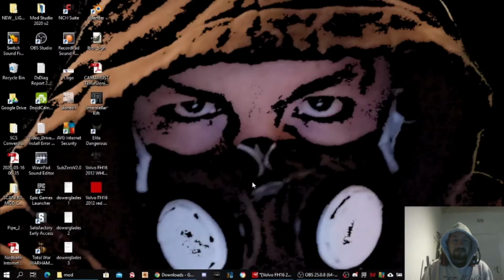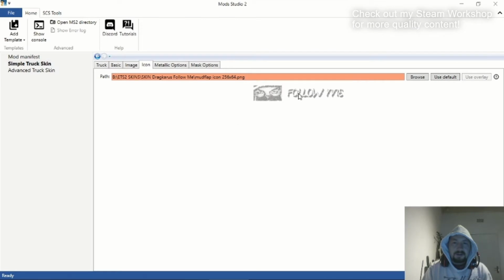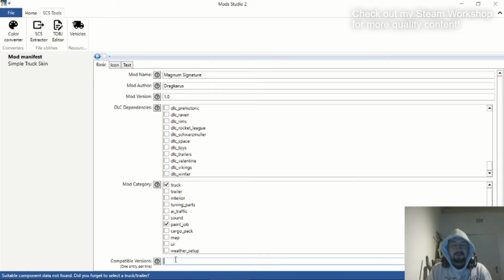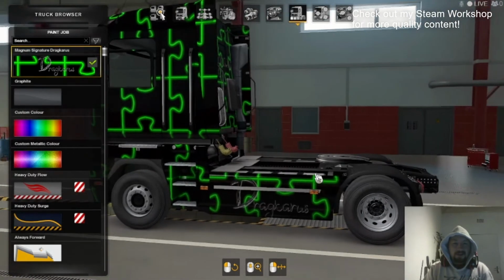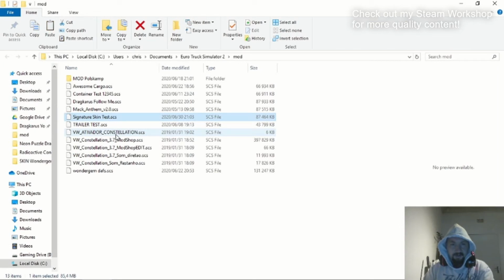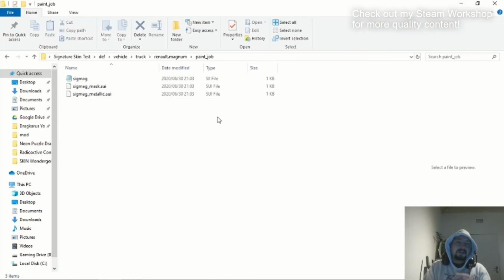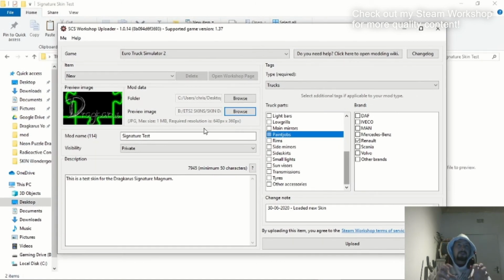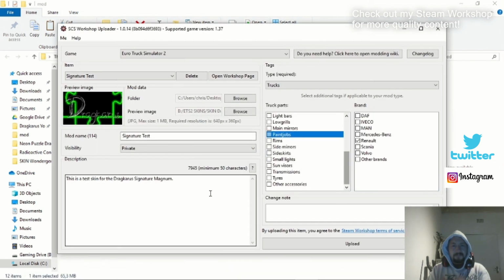How To: Mod Upload for Euro Truck Simulator 2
In this Tutorial I run through the process of how to upload a Mod to Steam Workshop and add a Mod to Euro Truck Simulator 2.